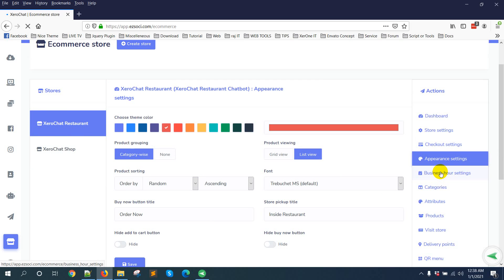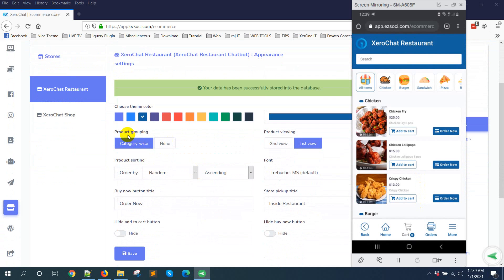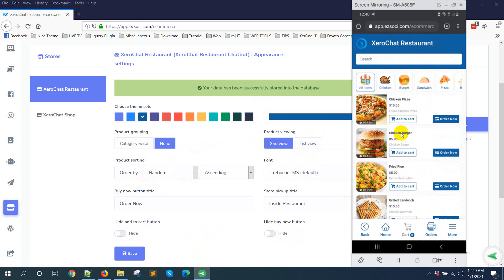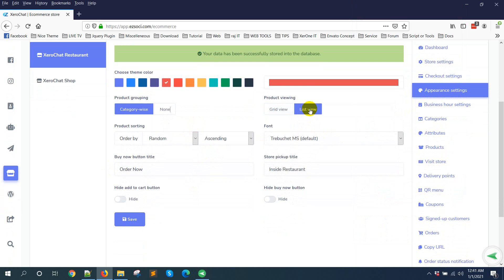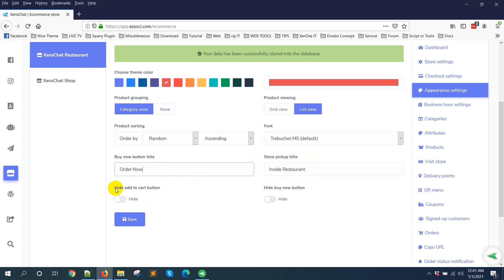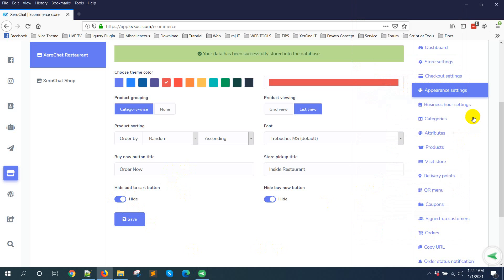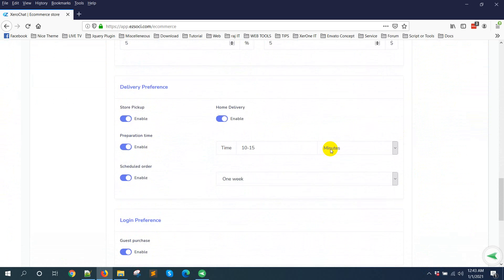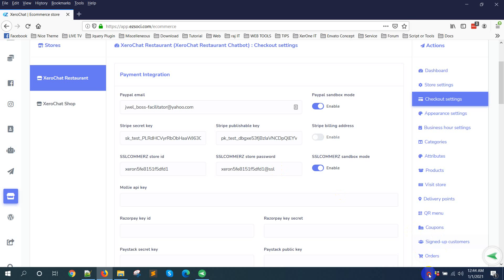How to Change Theme of XeroChat Ecommerce Or Restaurant Store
Change E-Commerce store or Restaurant store's color, font .
Show product Group wise or product wise listing.
Display products with Grid View or List View.
Enable & disable Add-to-Cart button.
Business Hour Settings
And others.

XeroChat is a PHP script as self hosted White Label SaaS software. You can buy as one time price, install in your own server & manage everything from your end.

Create Restaurant Food Ordering System .
Create Ecommerce Store.
Accept order with multiple payment gateway included like Paypal,Stripe,Mollie, Razorpay,Paystack, Mercado pago, SSLCOMMERZ , Cash on Delivery & Manual payment.
Create Contactless QR Menu.
Order from home or order from restaurant/Ecommerce pickup point.
And many other features.

How to create Ecommerce Store with XeroChat inside Messenger or outside Messenger as a native web browser & mobile like app :

☑️Self Hosted, White Label, SaaS Software
☑️Best Messenger Marketing App With One Time Price
☑️Create Facebook Messenger BOT Without Coding Skill
☑️Broadcast OTN Message in Messenger
☑️Ecommerce Solutions inside Messenger
☑️Sell Products inside Messenger Easily
☑️Facebook Comment Growth Tool
☑️Auto Reply & Private Reply of Comment
☑️Email Marketing Solutions
☑️Send Bulk Email
☑️SMS Marketing Solutions
☑️Send Bulk SMS
☑️8 Social Media Posting
☑️Bulk Posting to All Social Media Accounts